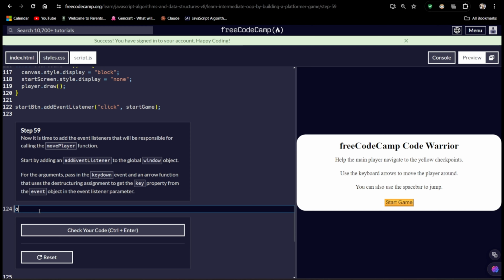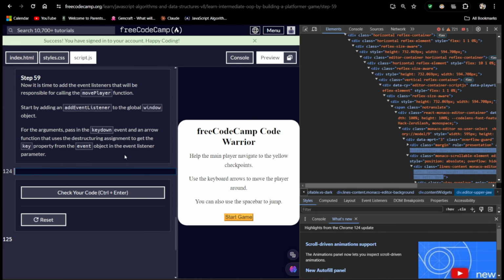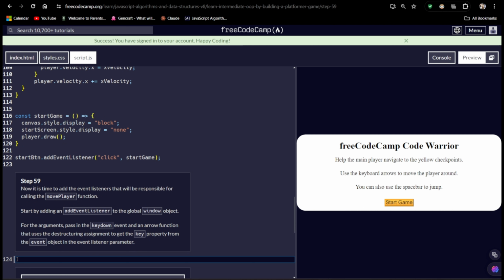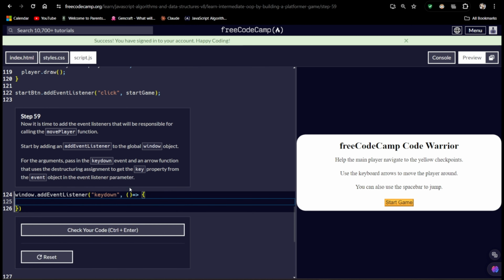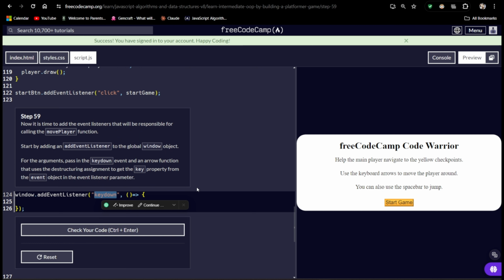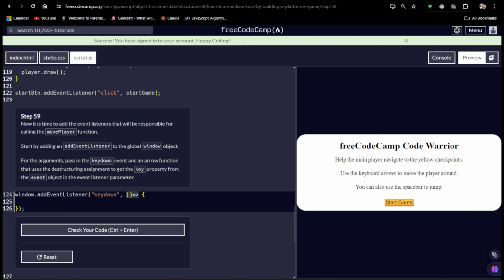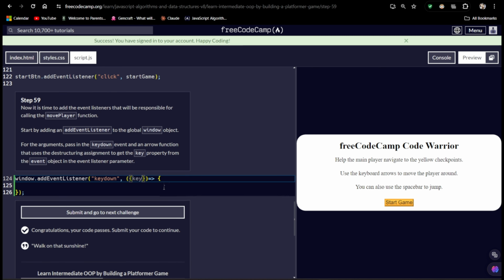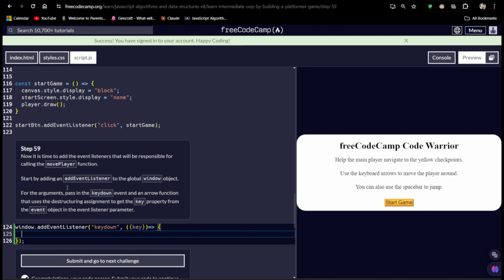Intermediate OOP PlatformerGame 59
Apology: I'm sorry for the loud key input sound. I am using my laptop and not my usual PC. I also did not realize it was that loud until I opened it.

It will be turned off for the next upcoming videos. once again, I am sorry for the inconvenience.